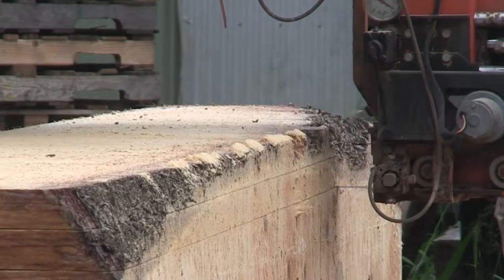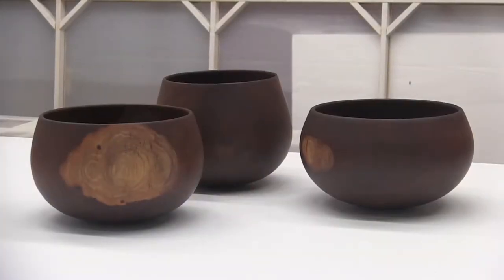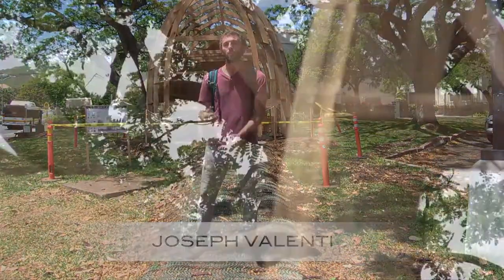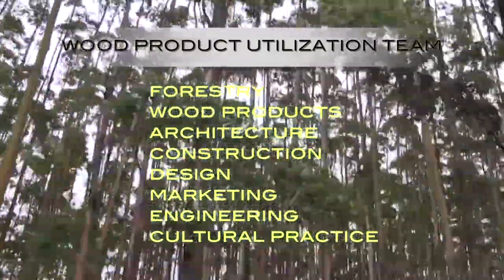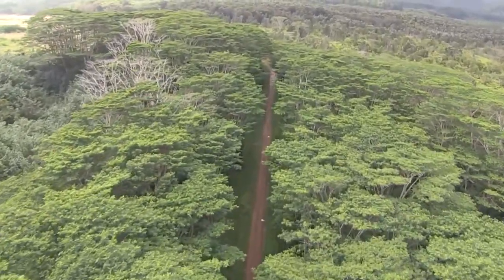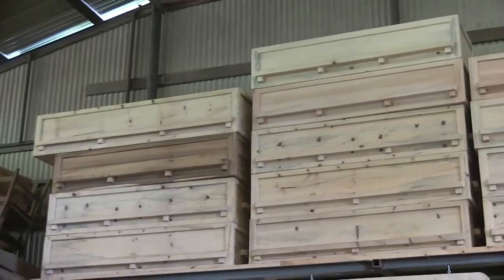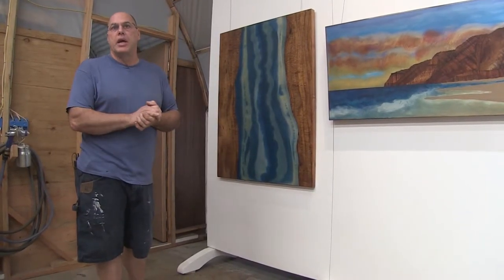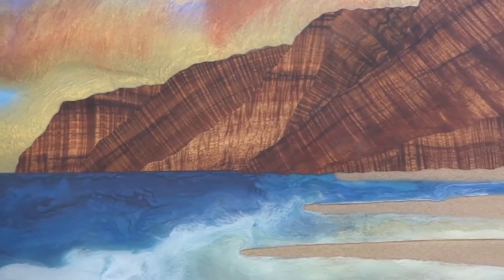FORESTS FOR LIFE, Seg #9 WOOD MAGICIANS